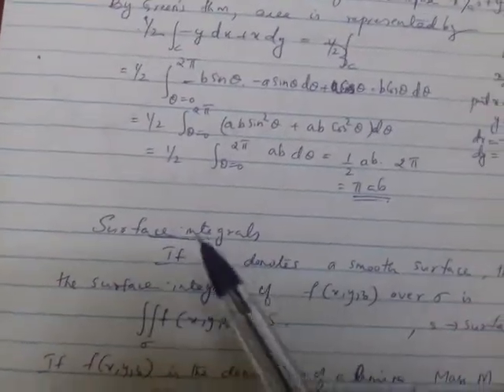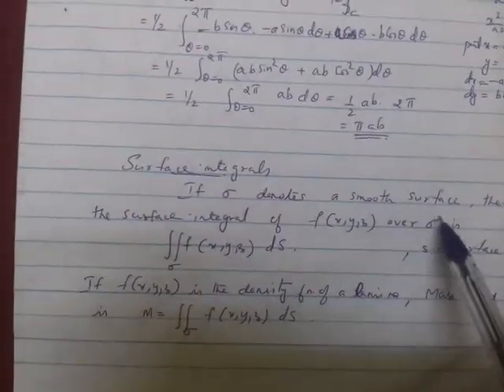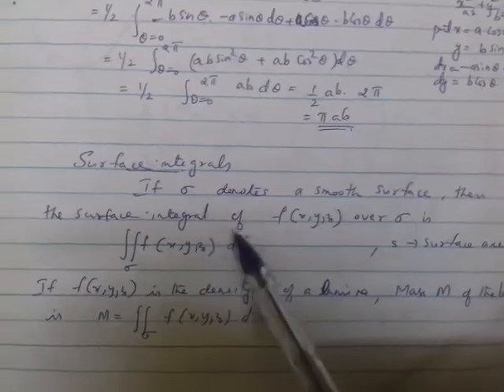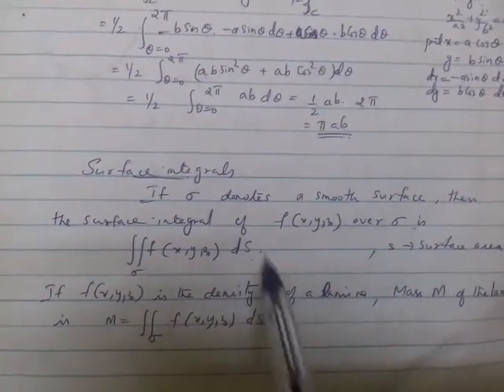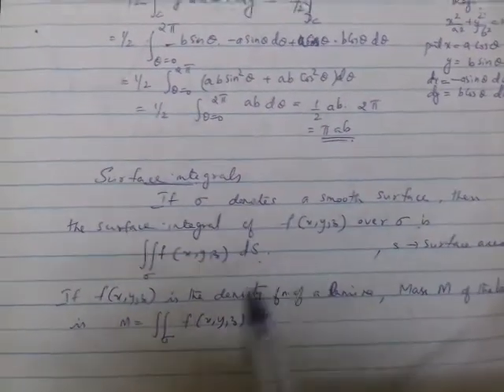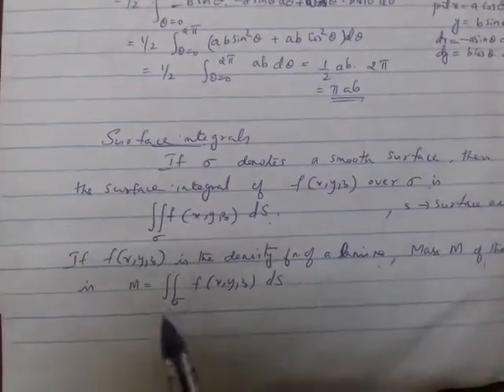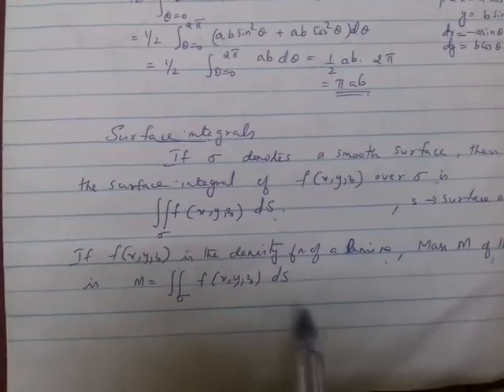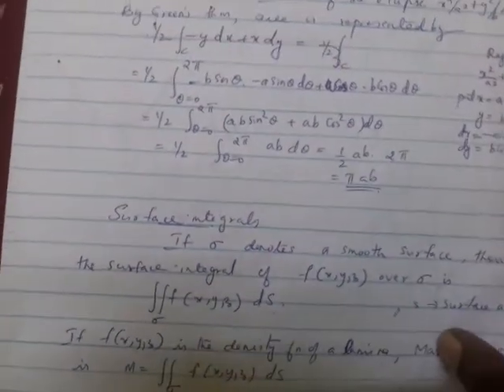Vector integral theorem 4 application of greens theorem and surface integral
KTU S2 GYMAT 201- MODULE 4, S2 MAT 102 MODULE 2- S1 2015 SCHEME MODULE 6